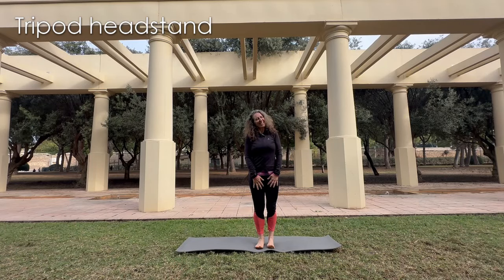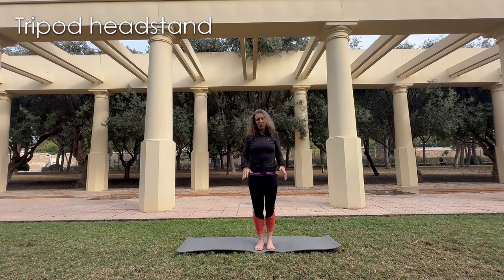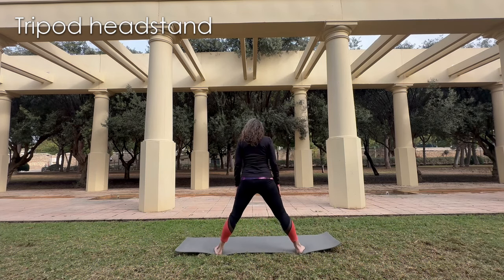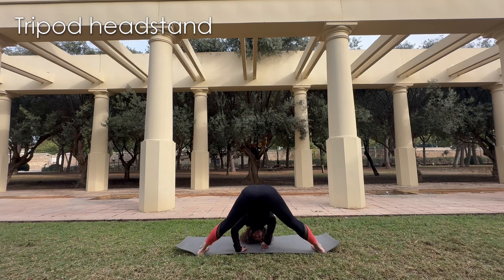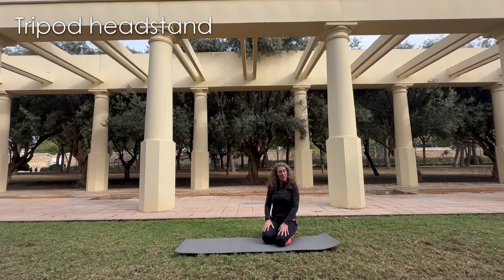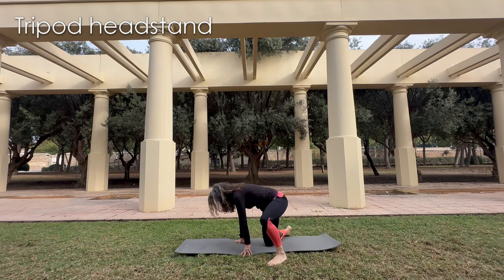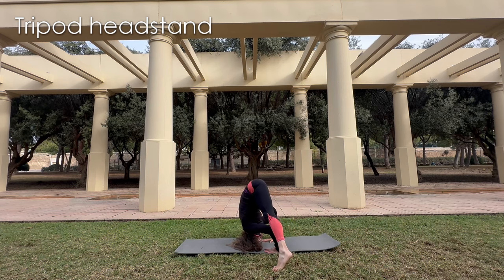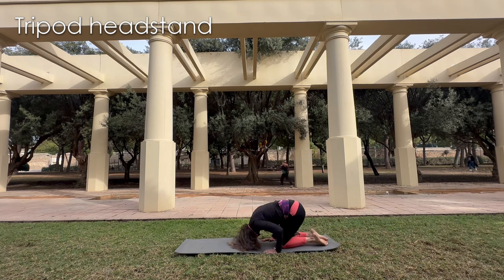Tripod headstand - how to do the most accessible and safe of inversions.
Tripod headstand or Mukta Hasta Sirsasana A is a great posture for building strength in the centerline of your body. There's a huge amount of engagement from your core (abdominal wall and back) and legs. And, of course, you need some strength in the shoulders, but since the weight is more widely and evenly distributed in 3 spots (two hands and head) the support is a lot more stable than a standard headstand and a lot easier than a handstand.

So, if you are curious about funky inversions but afraid of going "all the way", start with this modality.

There are more ways to go into it (from the floor, crouching, climbing on your triceps...) but I find this way quite straight forward and comfortable. It may feel a bit awkward to start with, but having the legs also wide will give you more sense of stability.

I highly recommend starting with a wall behind you (you can be around 30/50 cms or 1/2 feet off the wall) so if you start tipping backwards, you can stop yourself. This is far safer for your neck than headstand but, again, if you have neck injuries, I don't recommend getting into it, as you may make them worse. So, avoid this inversion (and most of them) if you suffer from:
- Head, neck, shoulder, brain and spine injuries
- Glaucoma or other eye conditions
- Hypertension and cardiovascular issues
- Arthritis or osteoporosis (milder inversions can be benefitial)
- Lower-back and spinal issues (herniated disc, sciatica... you need to practice milder versions)

Generally speaking, inversions bring a lot of benefits:

1. Improve body circulation. Gravity provides the brain with more oxygen and blood, thus improving mental function, including concentration, memory and processing abilities.

2. Increase immunity and stay away from diseases: Inversions really "stir" the lymphatic system, and the lymph moves through the body picking up toxins and bacteria that will be eliminated by the nodes.

3. Energy booster. Inversions get more blood moving to the brain, which results in physical and mental invigoration.

4. Relaxation trick: The cooling inversions (Shoulder Stand and Legs Up the Wall) activate the parasympathetic nervous system and producing feelings of balance and calm.

5. Increase core strength and improves balance. They act as realy body toners and get all muscles engaged and working hard.

6. Keep us humble and confident. While trying, we realize how much we need to learn and fail, so it's a realization of our "beginners mind" and, once you get to master them, it gives you a sense of accomplishment and confidence.

7. Keep us playful, alert and out of our comfort zome. Practicing headstands and handstands, in all their shapes, allows us to play with new poses, give us also new perspectives (literally) and brings the inner child out. It reminds us also that falling and failing is part of life and we need to embrace it as part of the experience.